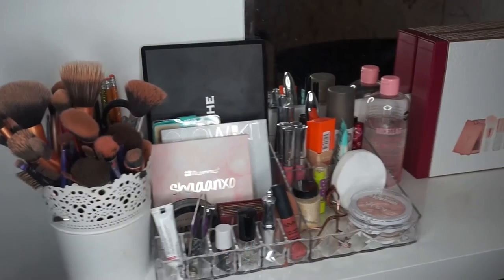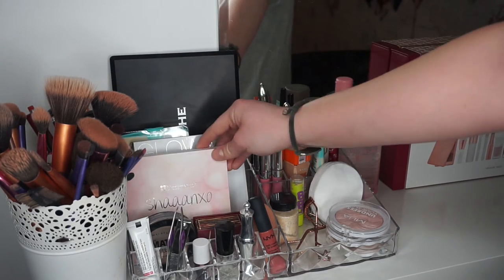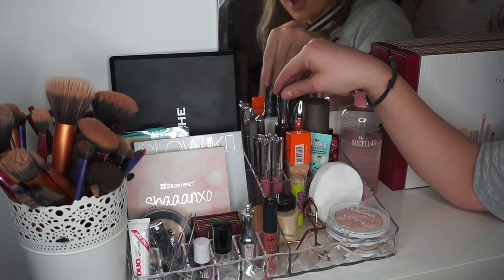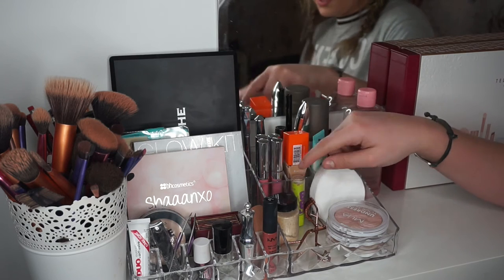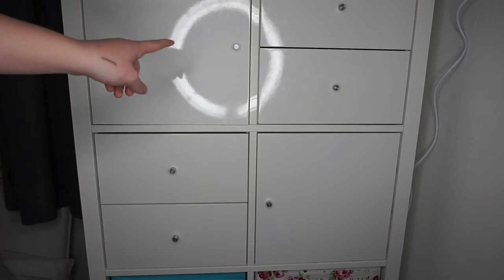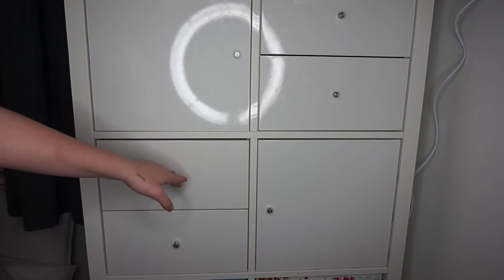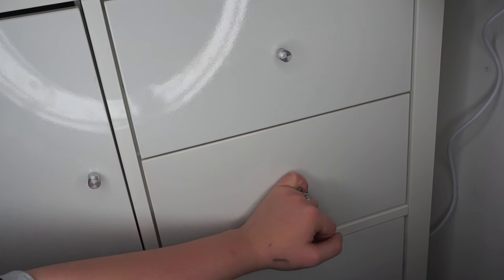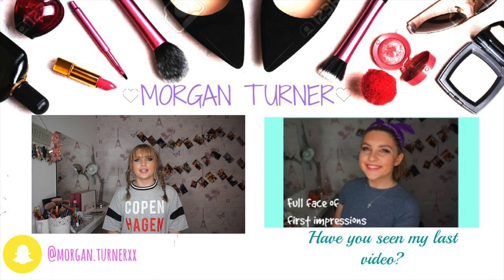MY MAKEUP COLLECTION 2017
Thankyou all so much for watching, I'll see you in my next video😘

Philippians 4:13

Camera: Sony cx 5000
Light: Ring Light
Editing Software: iMovie